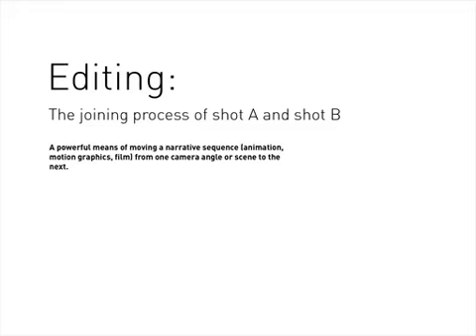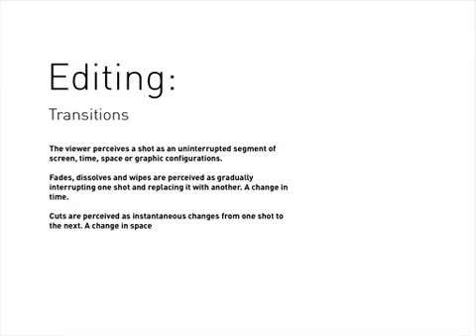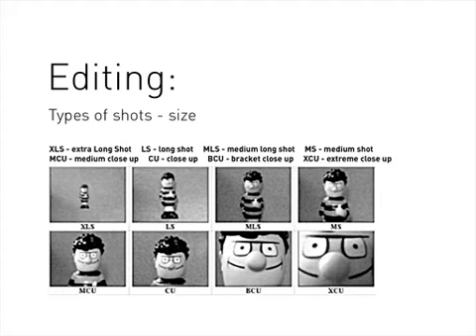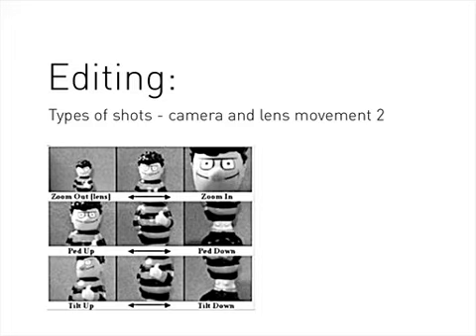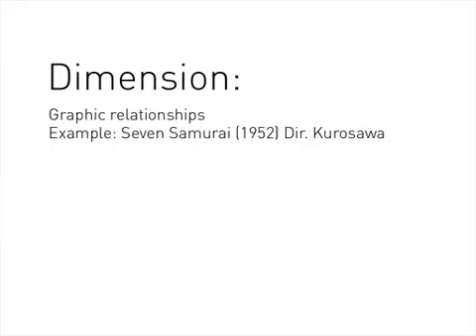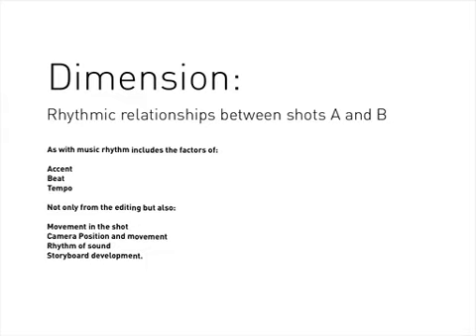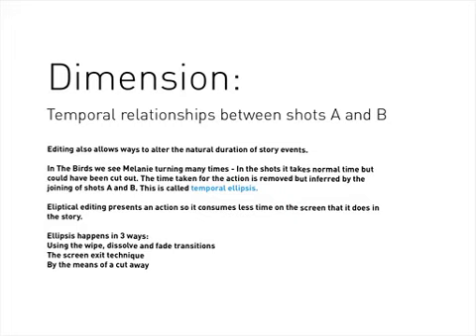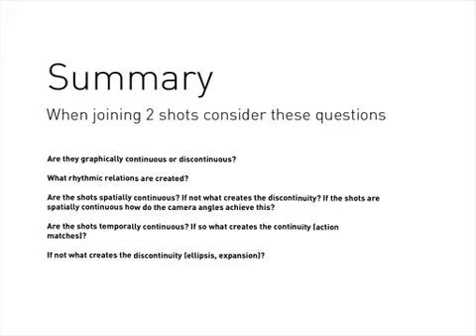film editing lecture